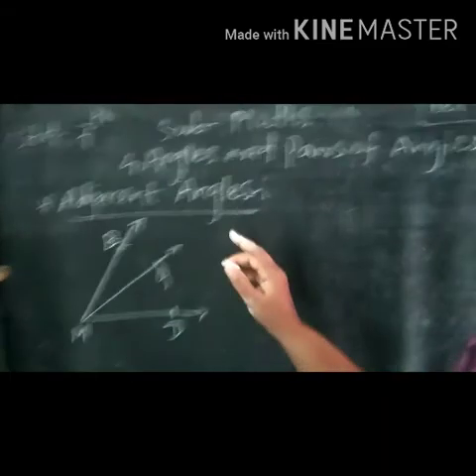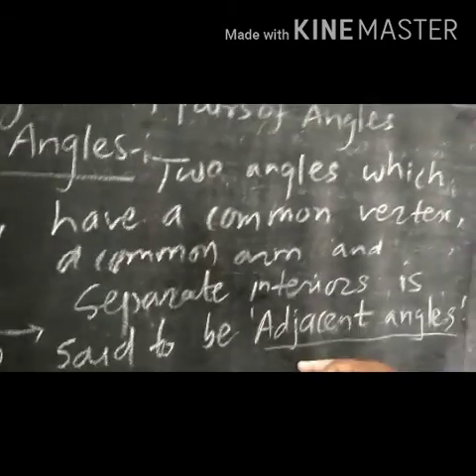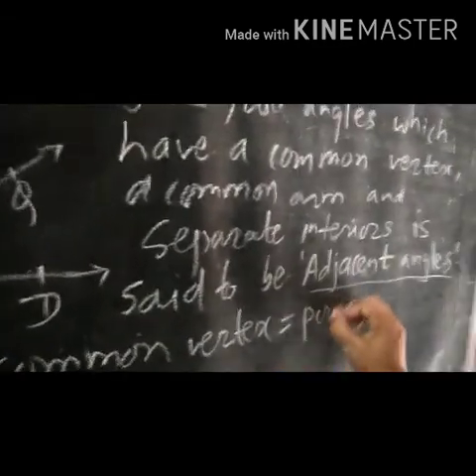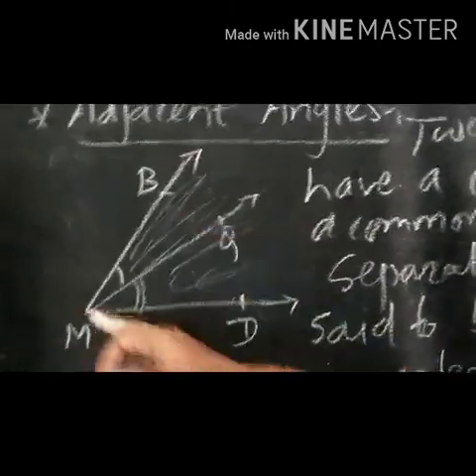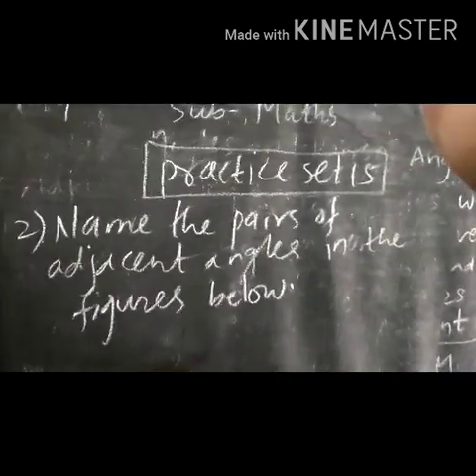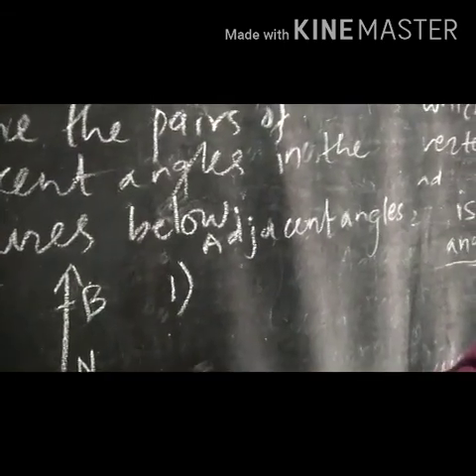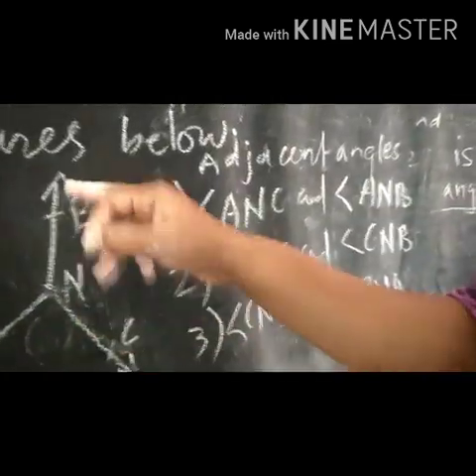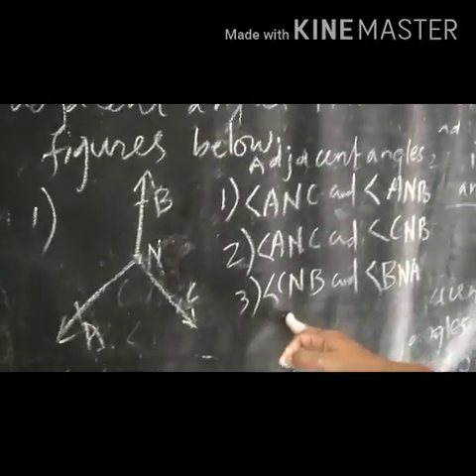Lecture-35-Std-7th-Maths by Anupama miss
4. Angles and Pairs of Angles ( Adjacent angles)